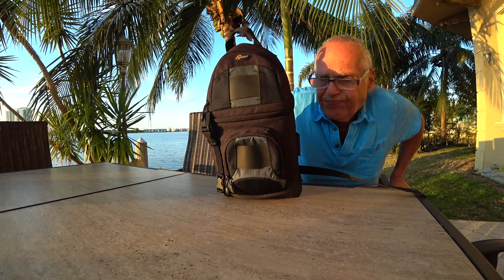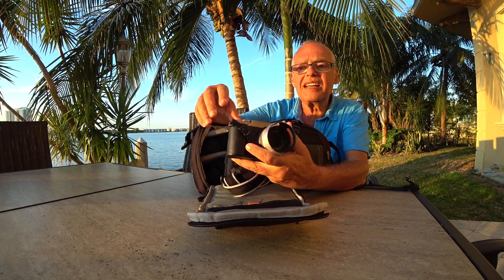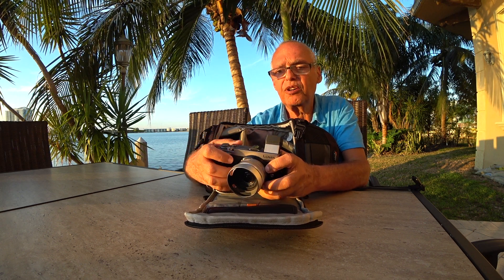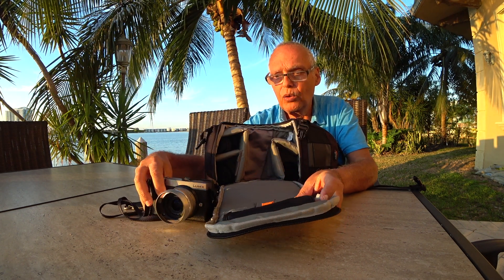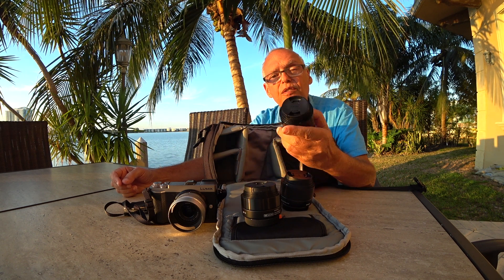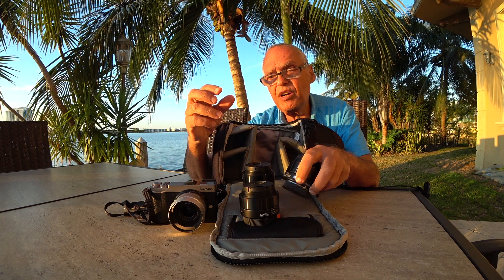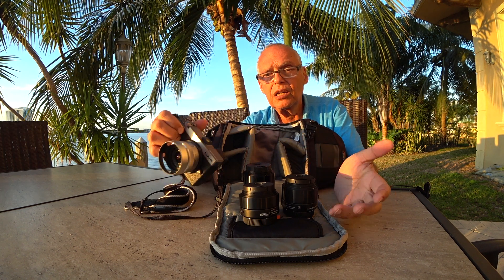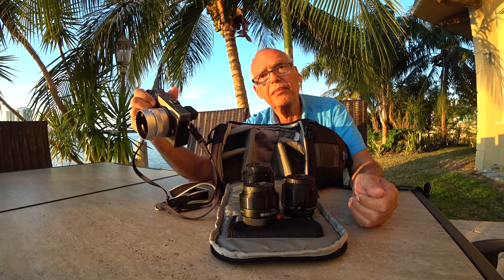My Lumix GX9 bag in 2019 with the best prime lenses + the small 12-32mm Zoom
Lumix GX9 is a very high quality camera similar to the Sony A6500 but a lot cheaper with a lot more fixture. Lenses are also smaller and cheaper.Best camera 2018 !

Click on Info (i) on top right side to have info of each picture